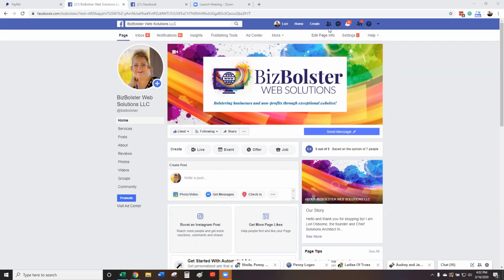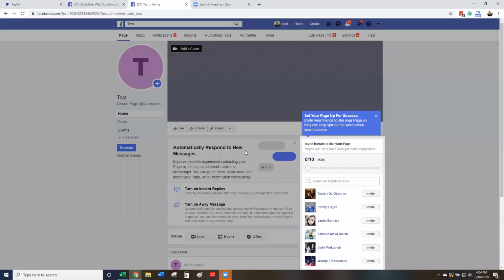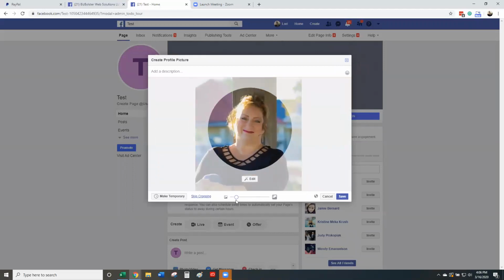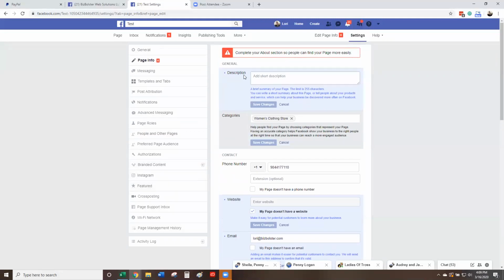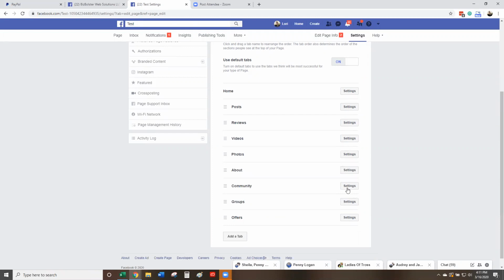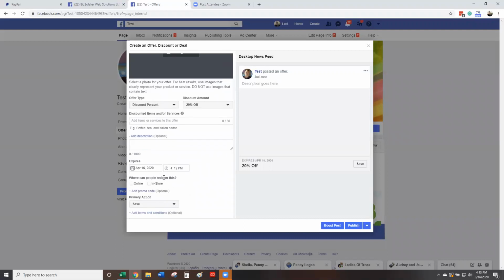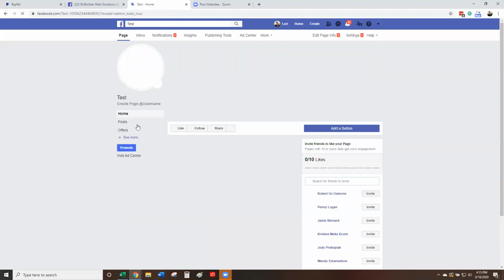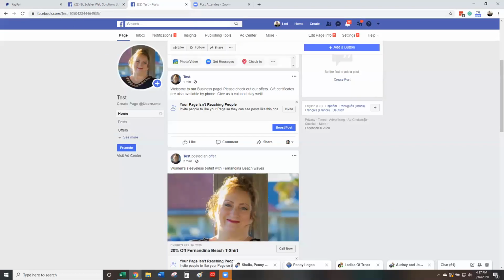How to Create a Facebook Business Page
Step-by-step guide to creating a Facebook Business page.